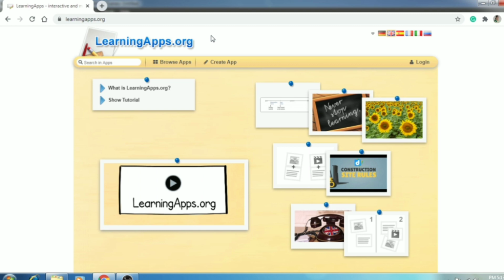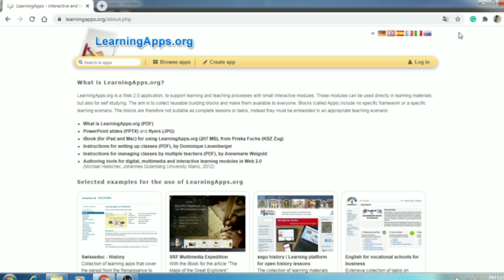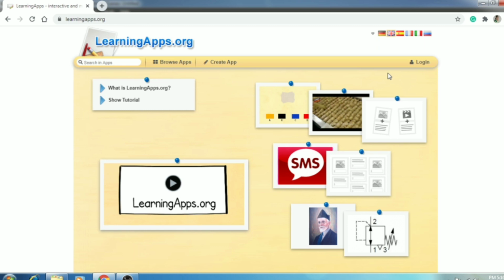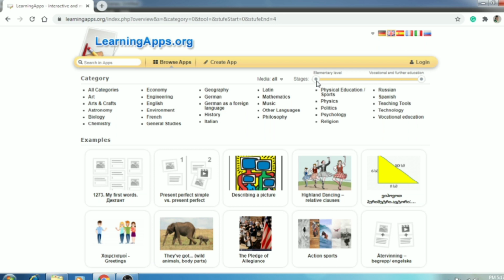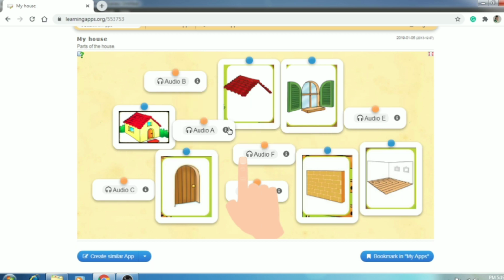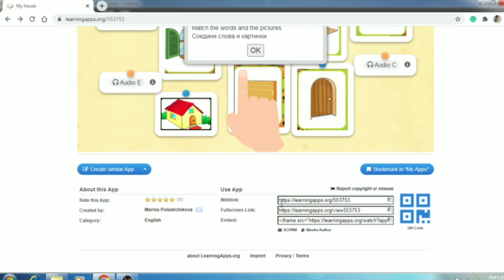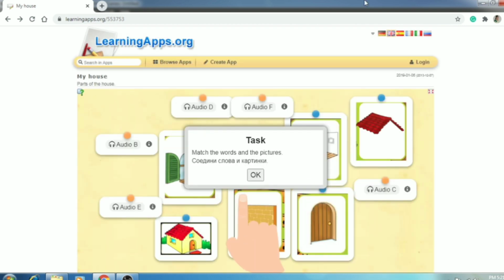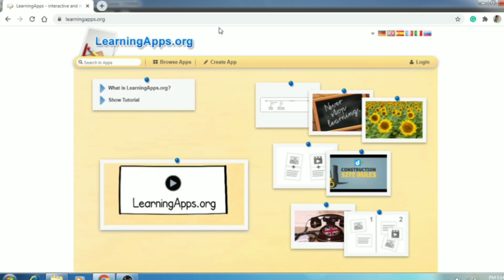Attention Teachers Students & Parents!This website add colours to your teaching and learning process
This website is one stop solution for teachers, students and parents. Teaching and learning process will be easier with this website. Please watch the video and comment your feedback.